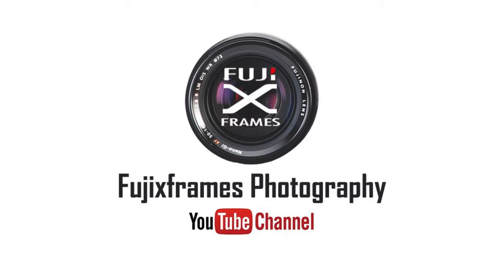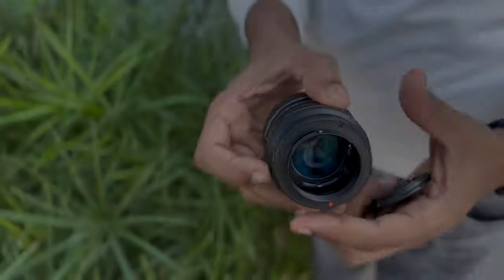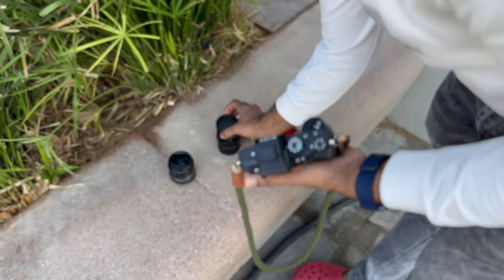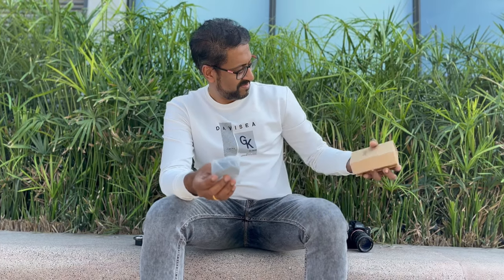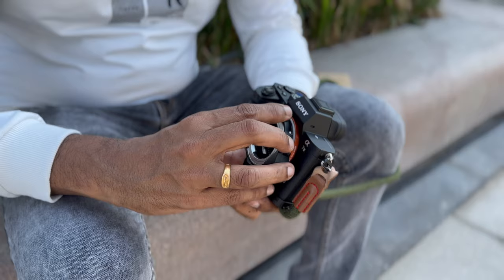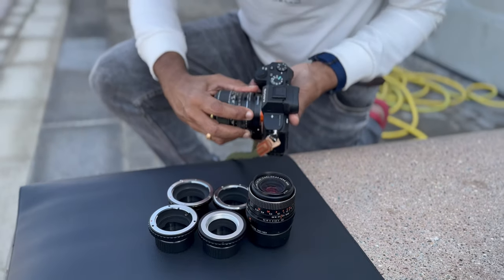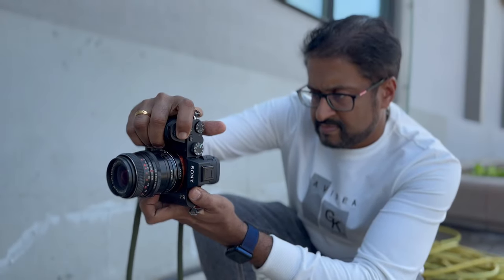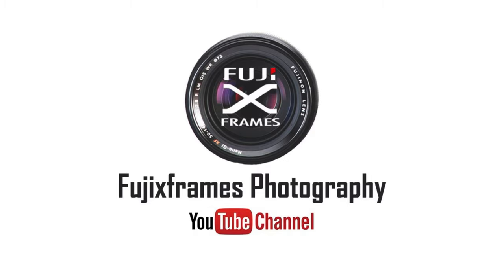Techart adapter makes your manual focus lens to autofocus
This adapter comes with Sony Nex mount to Leica M mount. But you can convert this Leica mount to any mount by connecting one more manual adapter to them. “Don’t understand” see this video I am explaining here.